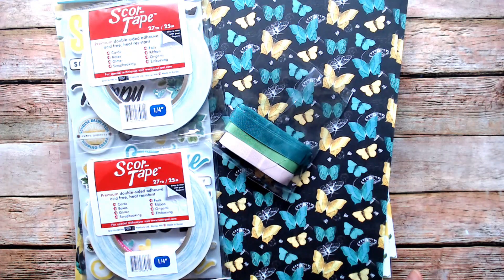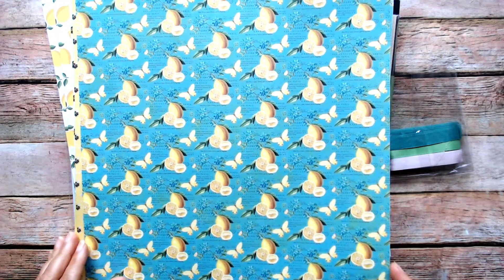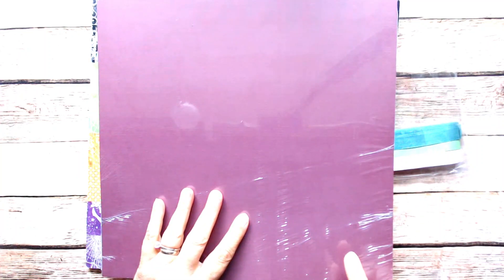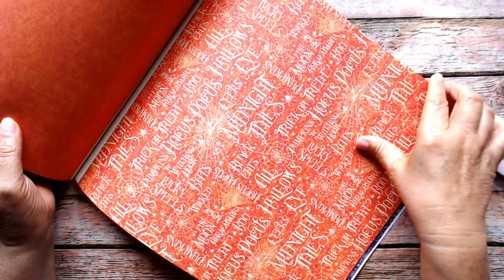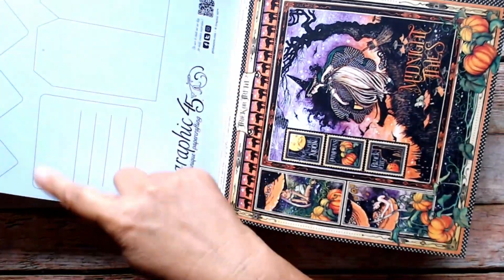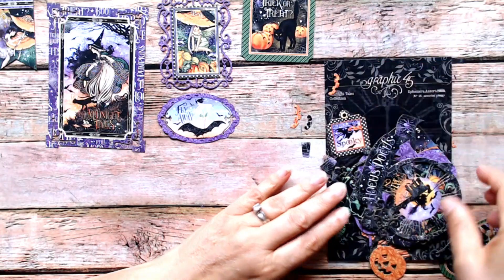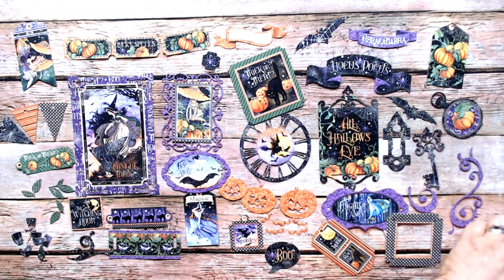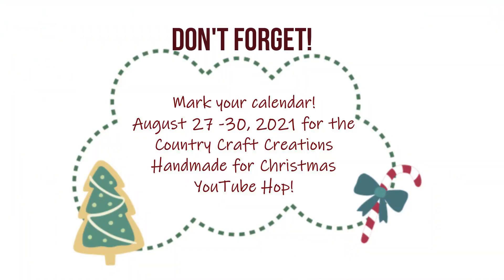Scrapbooking Haul from Country Craft Creations including Graphic45 Midnight Tales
See what I purchased from CountryCraftCreations.com

Mark August 27-30 for the Homemade for Christmas Hop for your chance to win some fabulous prizes from Country Craft Creations. More details coming soon!